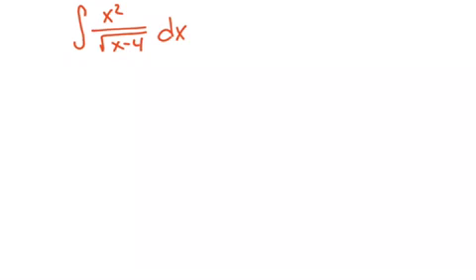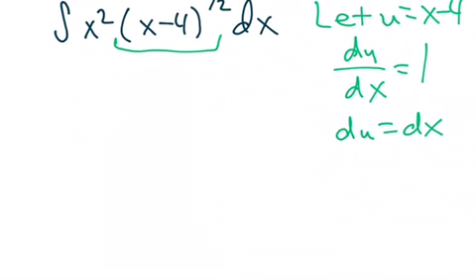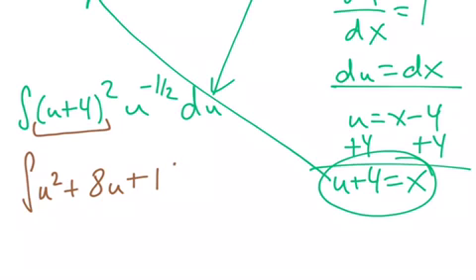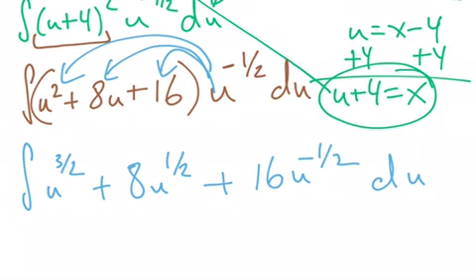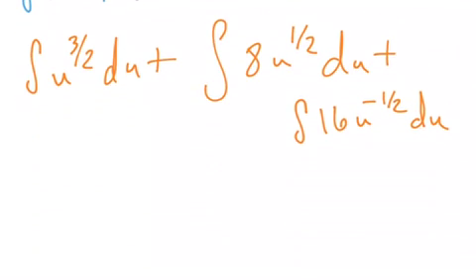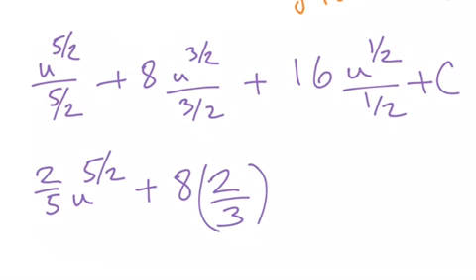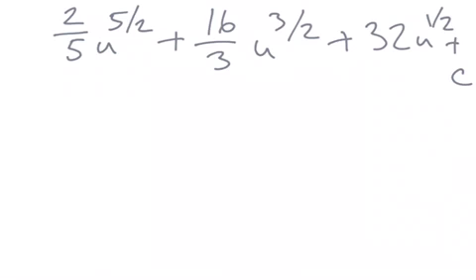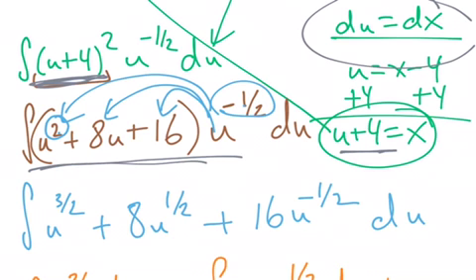U sub 23